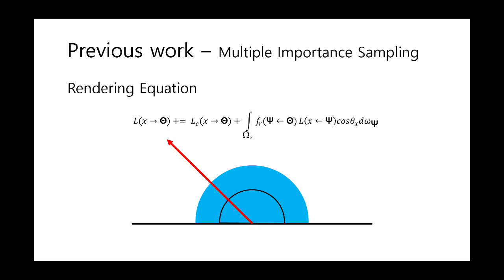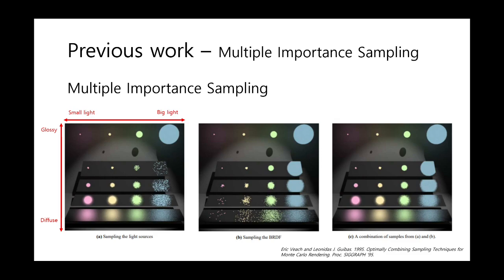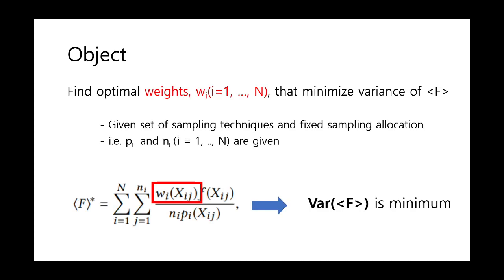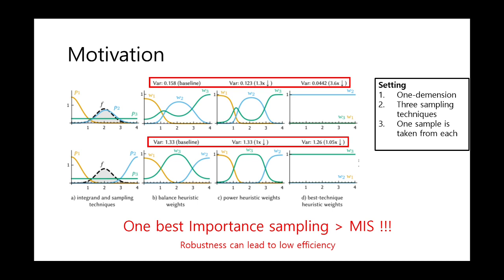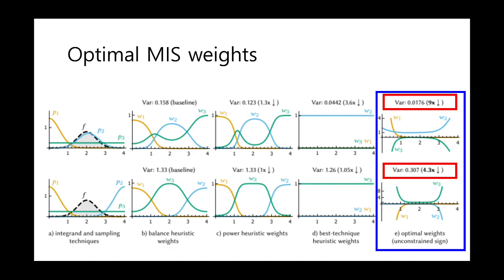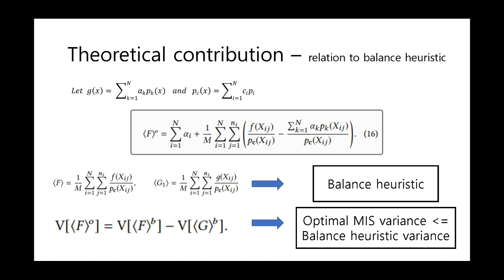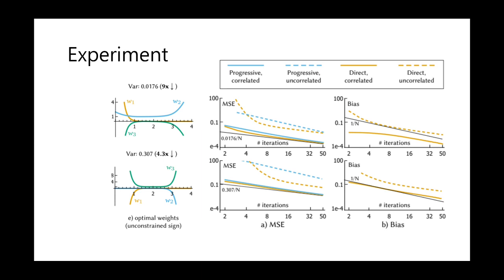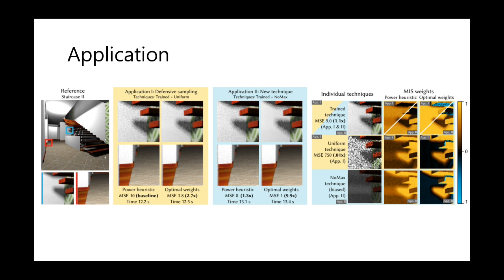Optimal Multiple Importance Sampling (SIGGRAPH 2019)